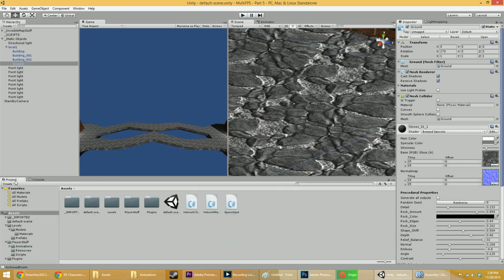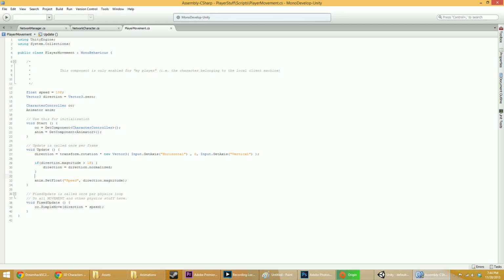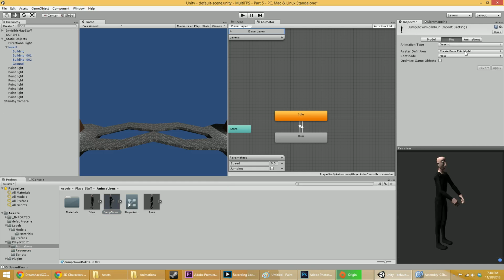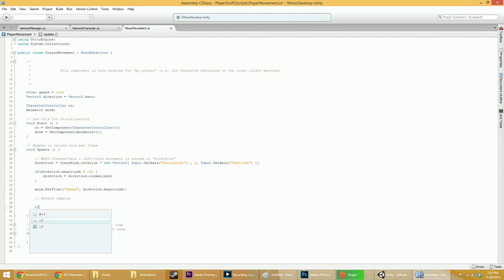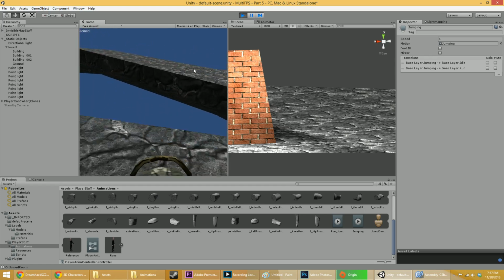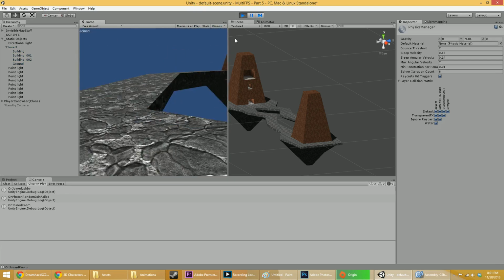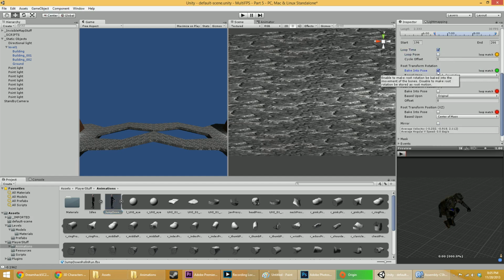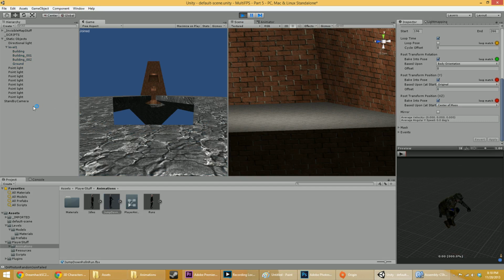Multiplayer FPS in Unity 3d, Part 9: Jump animation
We actually run in to multiple glitches and bugs in this video -- they will be resolved at the start of Part 10.